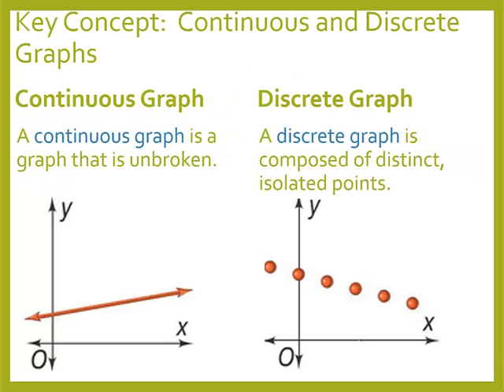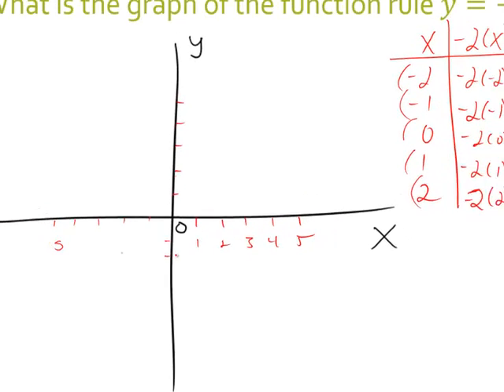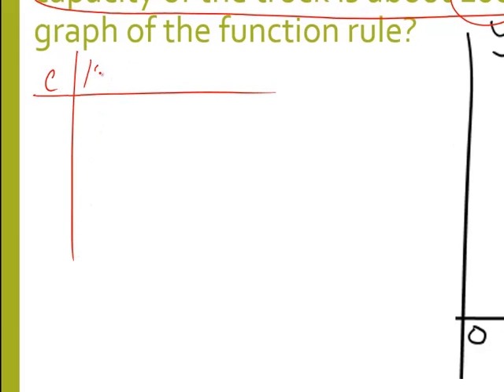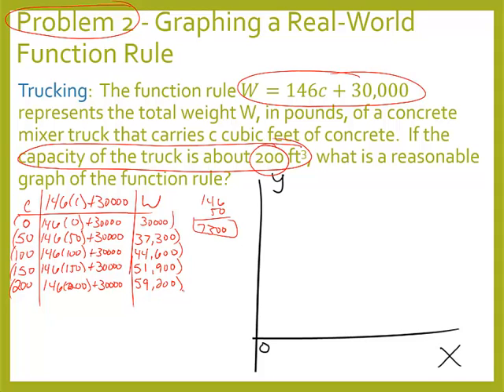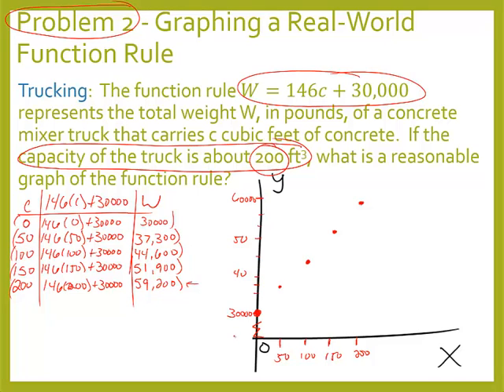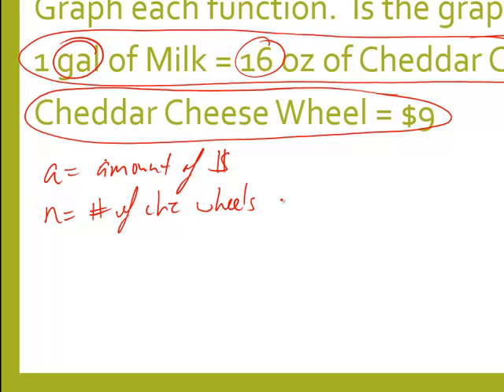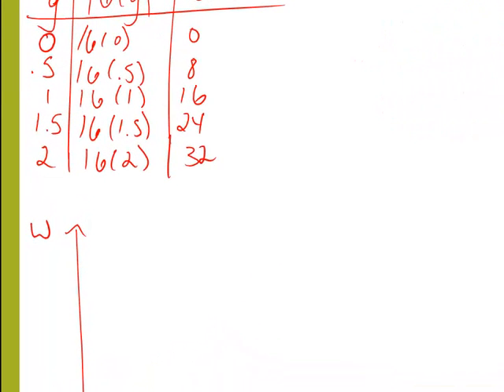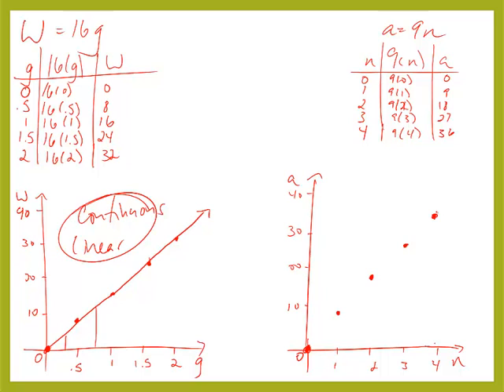9/17/15 Topic 2-4 Lesson Examples 1-3